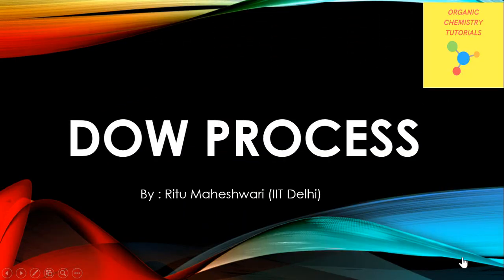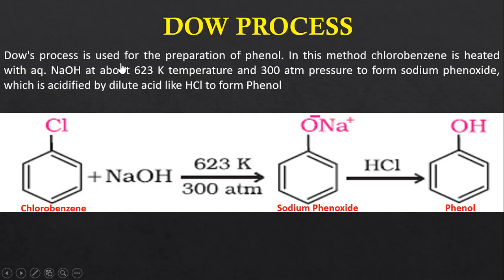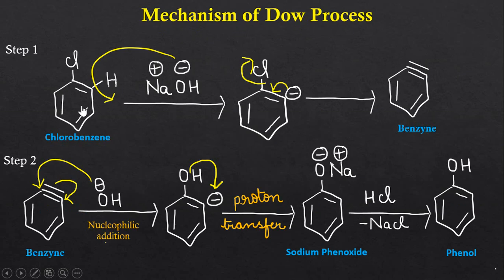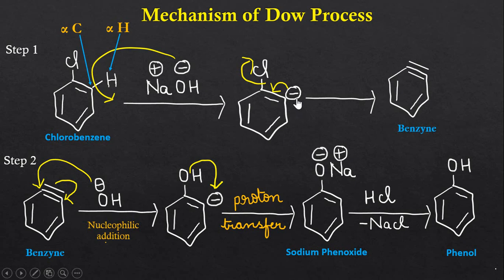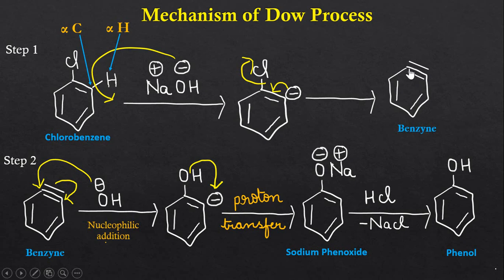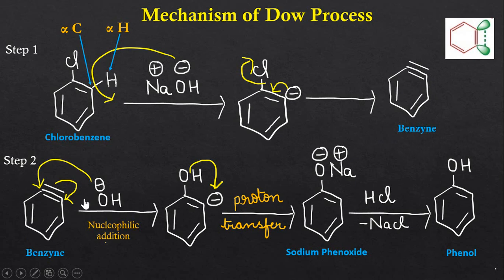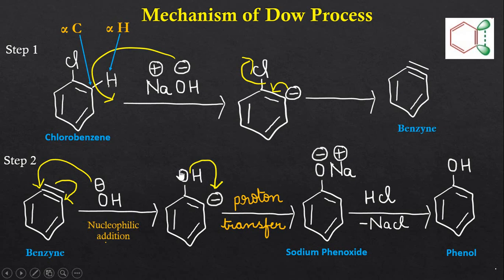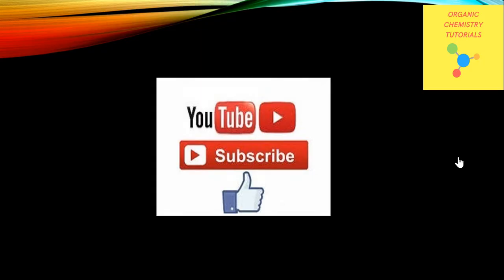Dow Process with Mechanism (Preparation of Phenol)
Hello friends , Welcome to organic chemistry tutorials.In this video I've discussed about Dow process (Preparation of Phenol) with detailed mechanism involved.

Please watch the complete video for proper understanding.